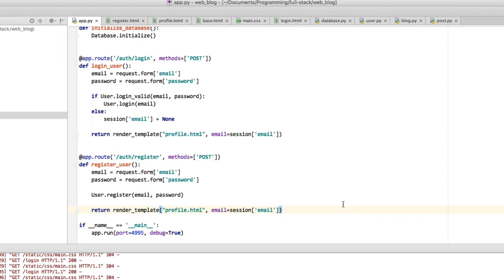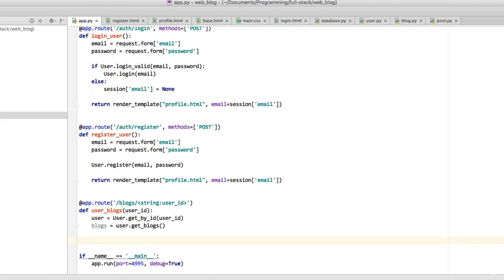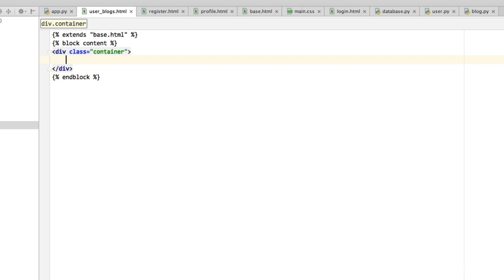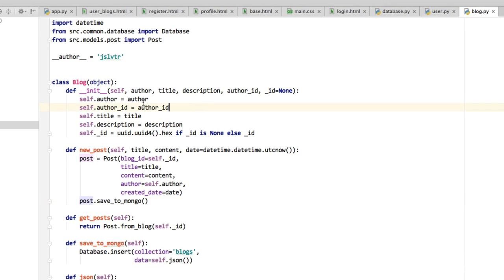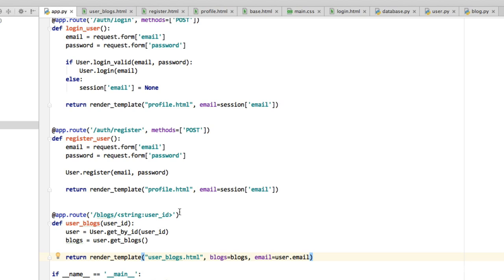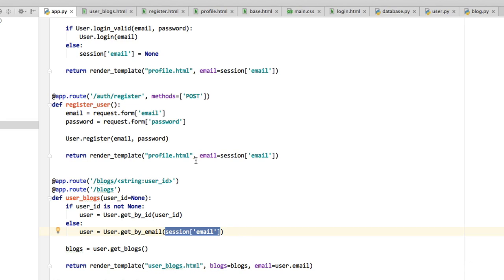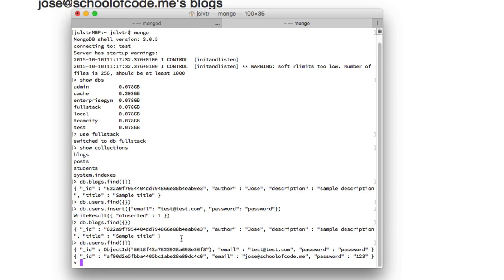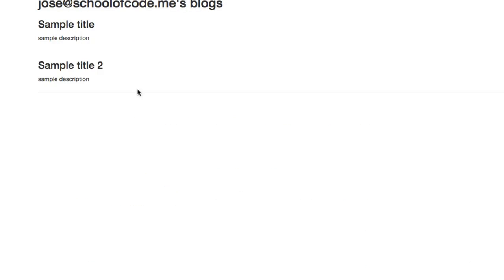50 How can we display a list of blogs